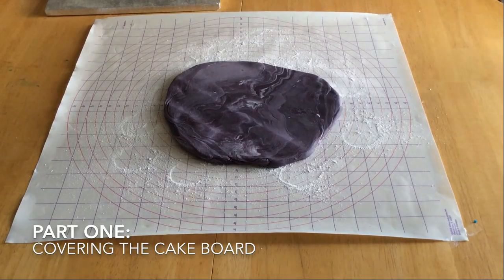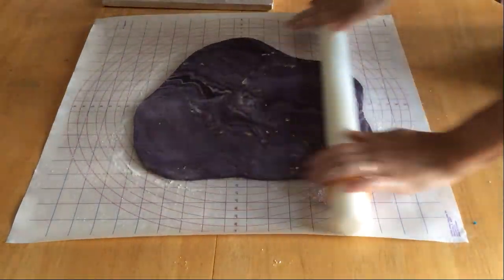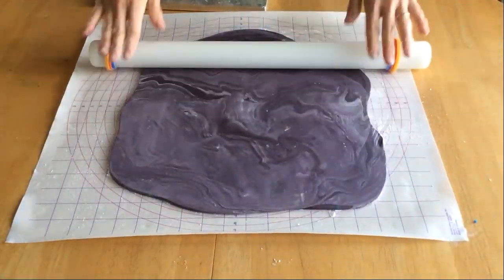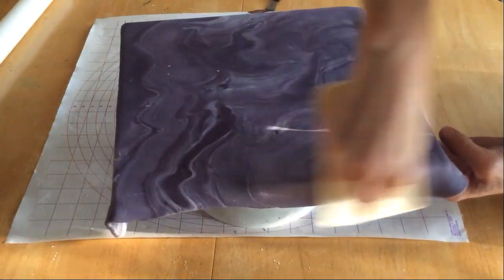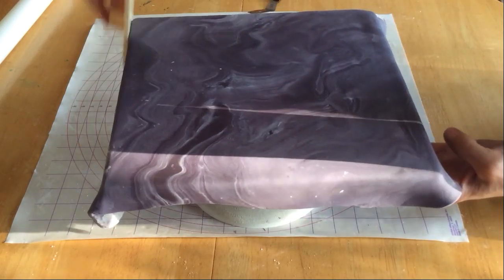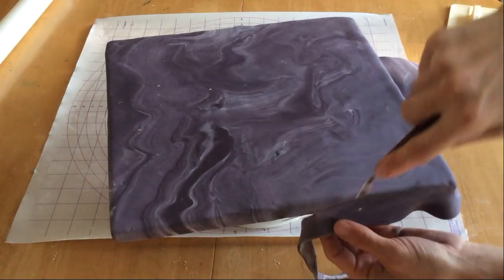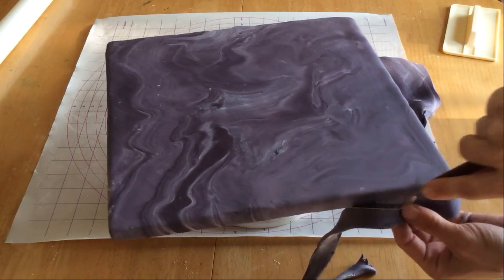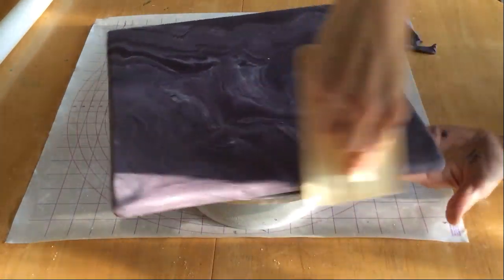How to Make a 3D Ghost Cake Part 1: Covering the Cake Board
The 12" square cake board is covered with marbled rolled fondant that I made by mixing purple, blue, and white Satin Ice together. I tinted the leftover fondant with black food coloring to make the ghost's arms, mouth, and eyes.